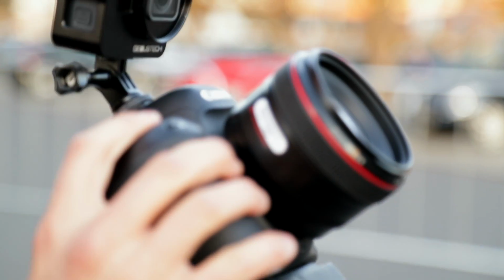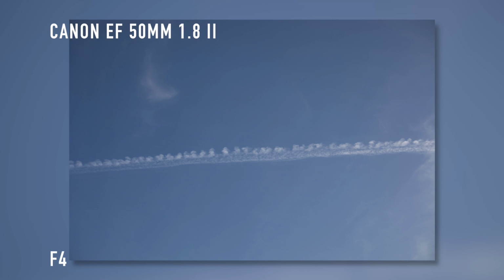Canon EF 50mm F/1.2L vs 1.4 vs 1.8 STM | BOKEH battle with great portrait lenses | english review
Hello und welcome to the English review about Canon`s portrait lenses. We take a closer look on Canon`s EF 50mm F/1.2L USM, Canon EF 50mm F/1.4 USM, Canon EF 50mm F/1.8 II and the Canon EF F/1.8 STM. These lenses are great for wedding photography, macro shots, bokeh, low light and video.

Greetings,

Alissa, Roberto and Daniel

### Camera ###
Recorded with the Canon EOS 5D Mark IV.

### LINKS ###

(Canon UK - EF 50mm F1.2L USM)
(Canon UK - EF 50mm F1.4 USM)
(Canon UK - EF 50mm F1.8 II)
(Canon UK - EF 50mm F1.8 STM)

### MEIN EQUIPMENT | MY CAMERA ###

### SOCIAL MEDIA ###

### GM-Foto ###

GM-Foto GmbH
Taunusstraße 47, 60329 Frankfurt am Main
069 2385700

### DOWNLOADS ###

### SONGS ###
Beach Disco
Bebblegum Ballga
Crash
Dutty

Strut Funk
Sugar Zone
Venice Beach